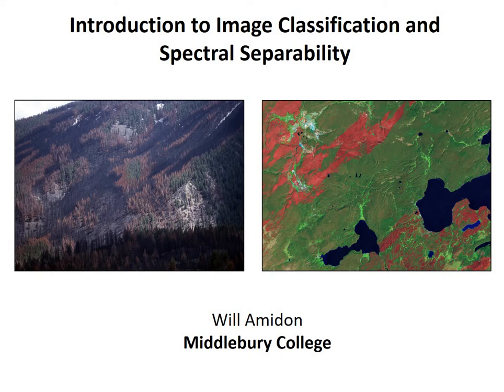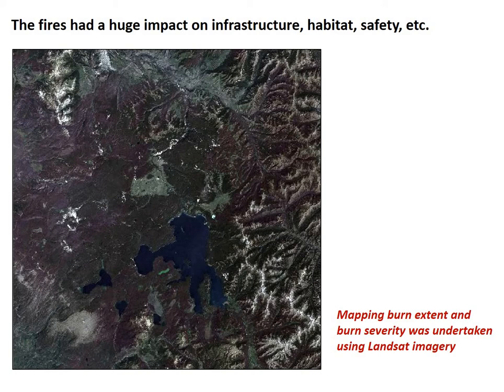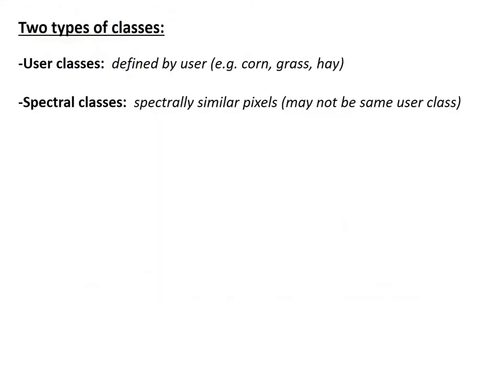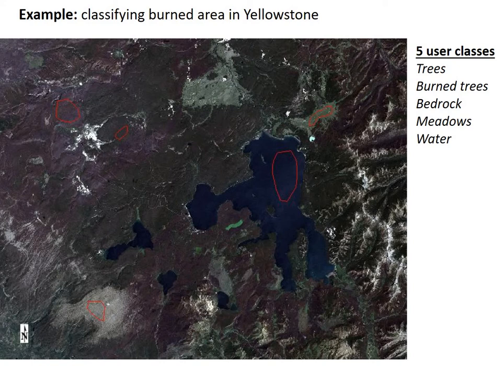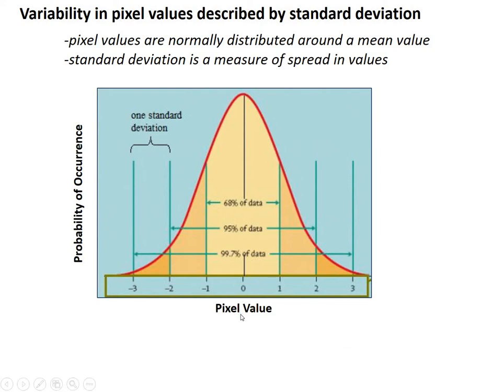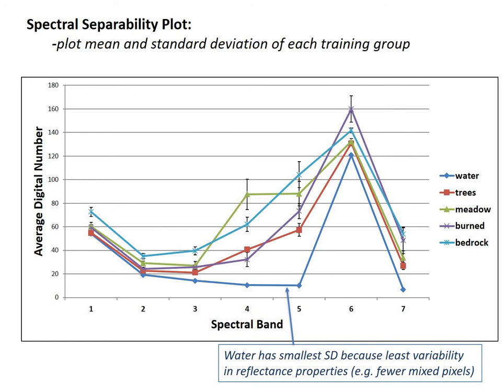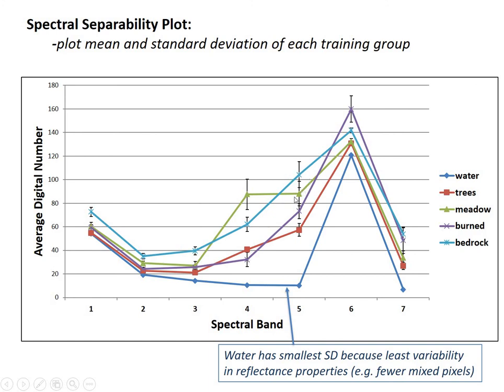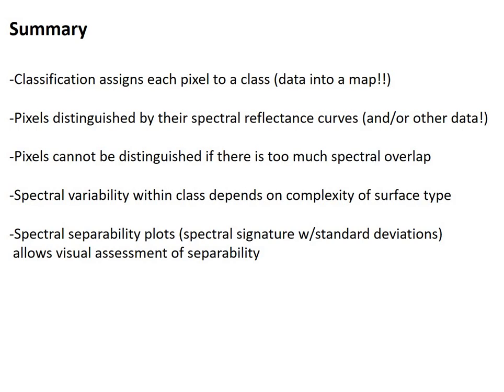Introduction to Classification and Spectral Separability in Remote Sensing (C9 - V1)